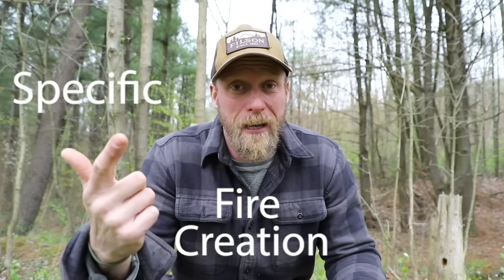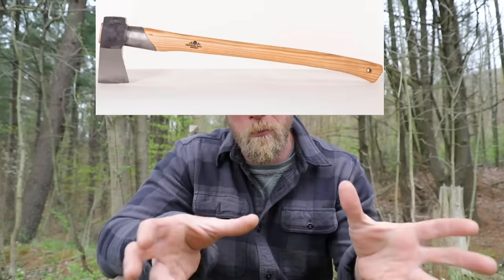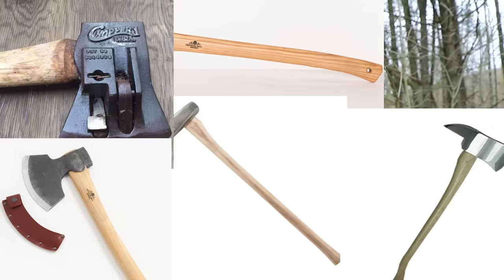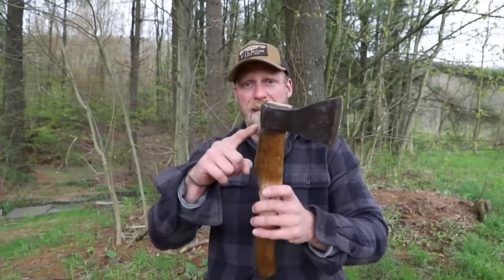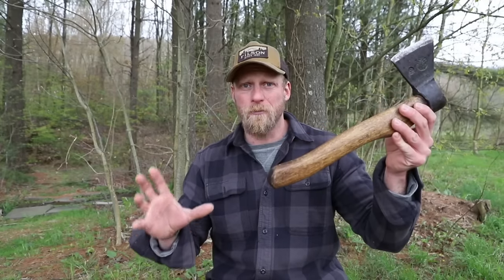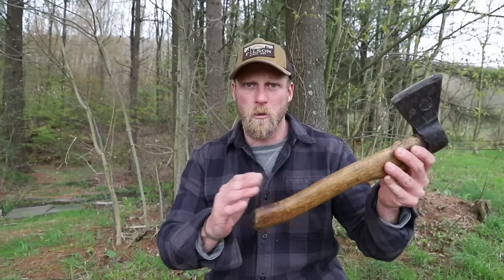A Comprehensive Guide to Choosing a Survival Axe